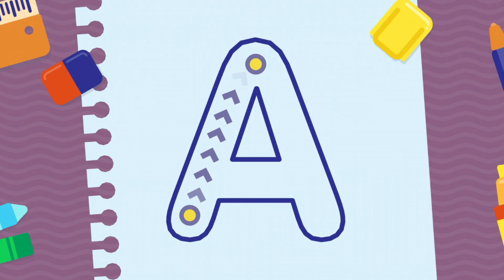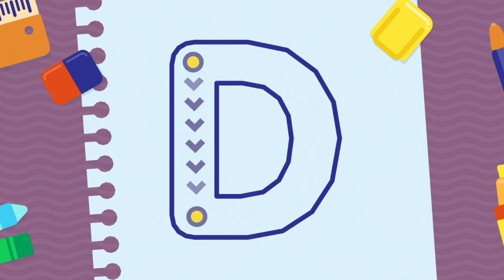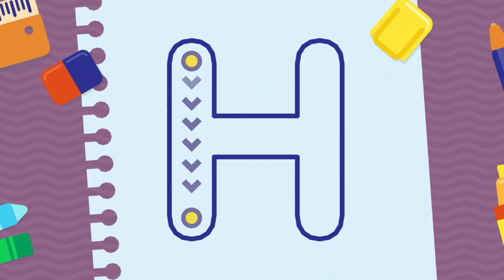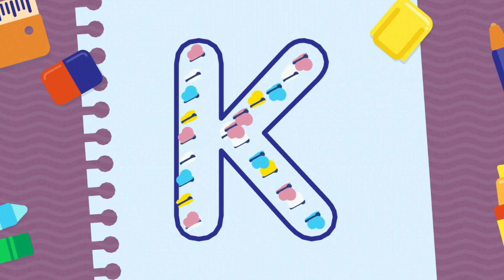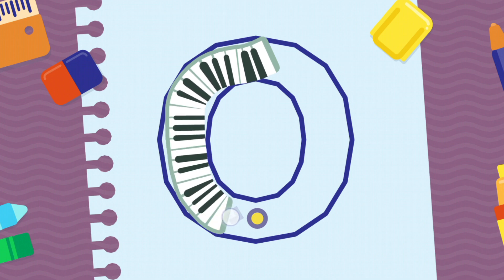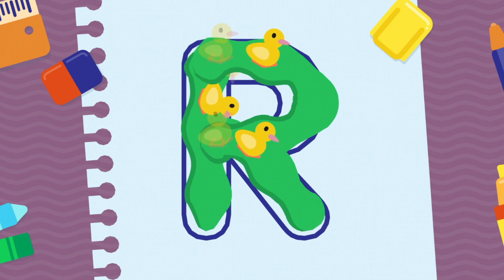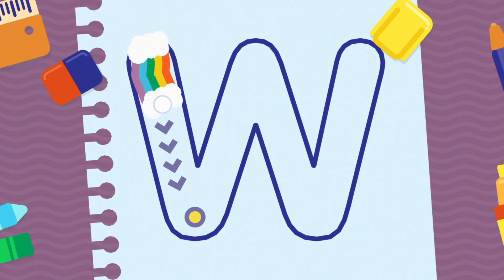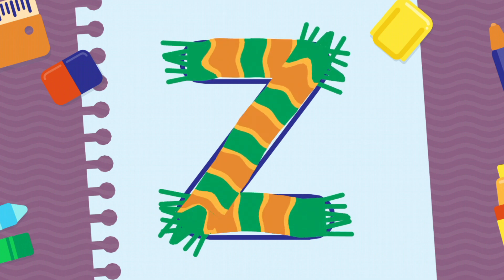ABC Alphabet For toddlers | Learn and Trace ABC | ABC Phonics Song and Nursery Rhymes | Lucasfriend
ABC Alphabet for Kids | Learn ABC Letters A to Z For Toddlers | Lucas & Friends
Kids Songs and Nursery Rhymes